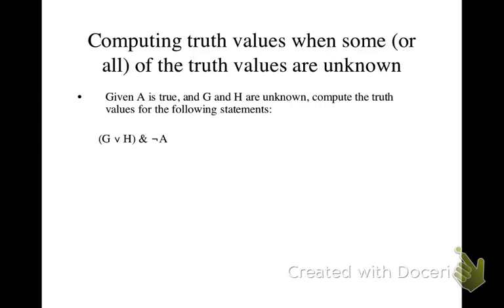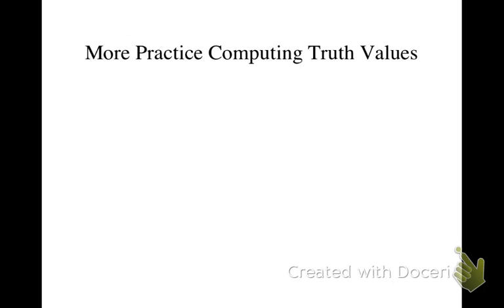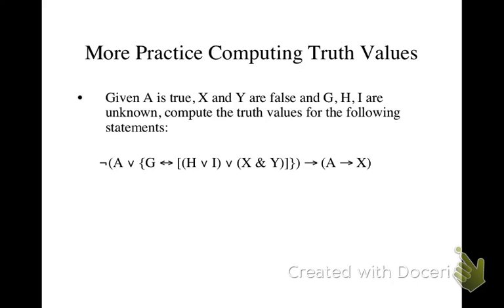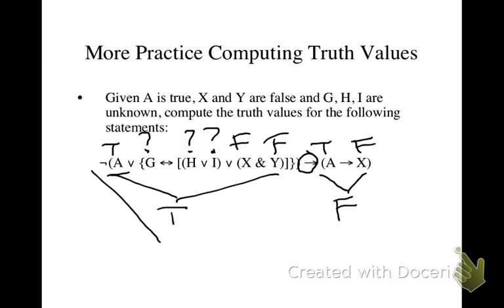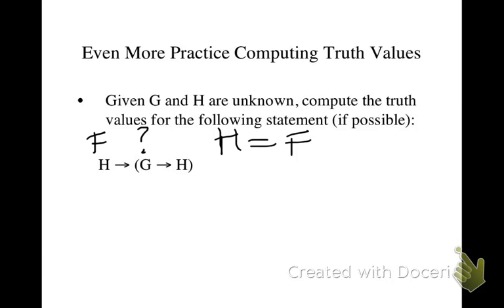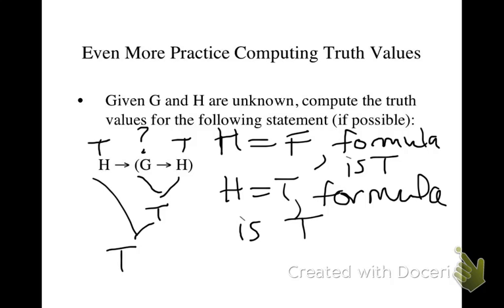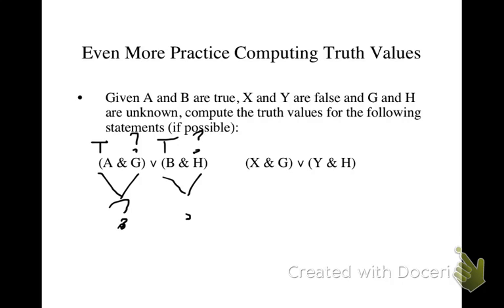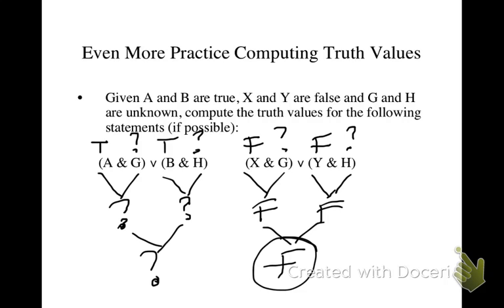Computing truth values for statements with unknown values